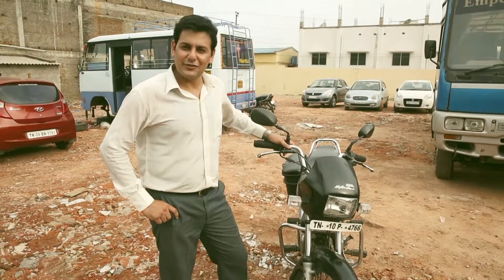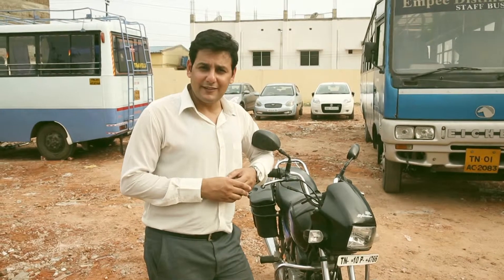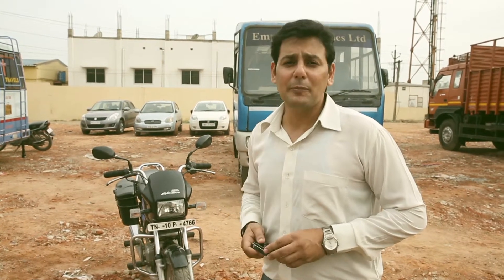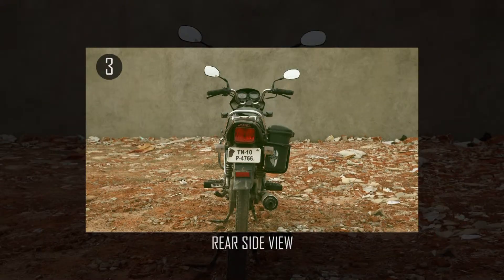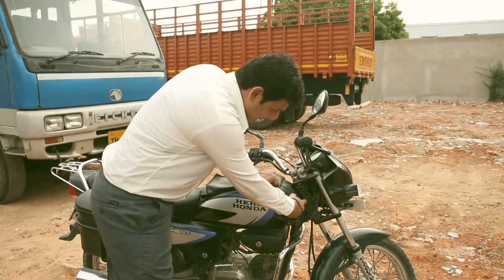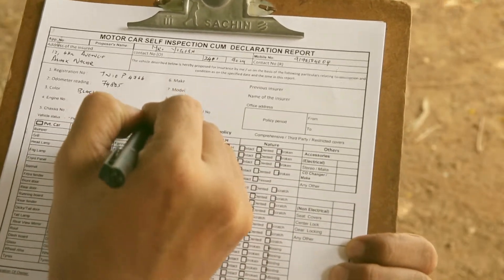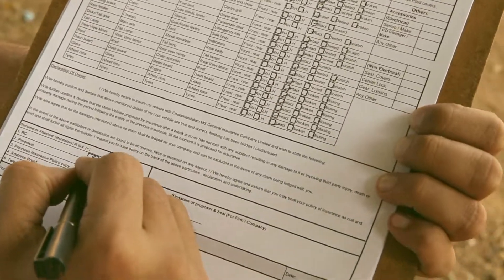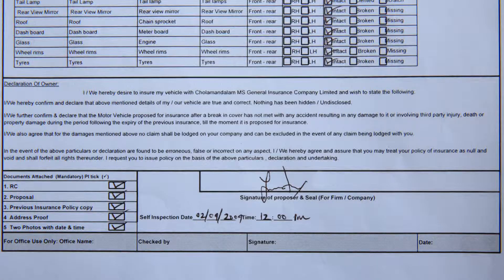Hypnautyx :: Chola MS Insurance - Bike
Chola MS comprehensive Insurance policy related video on servicing Bike